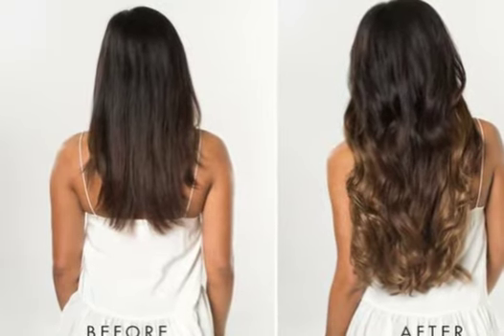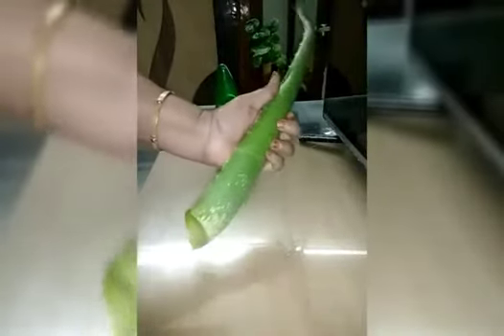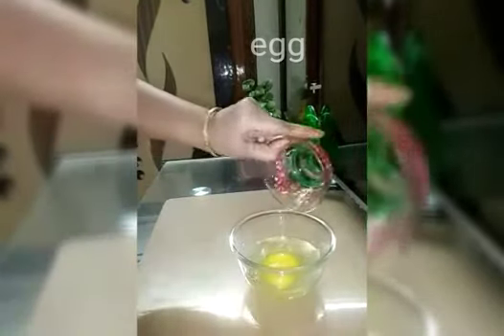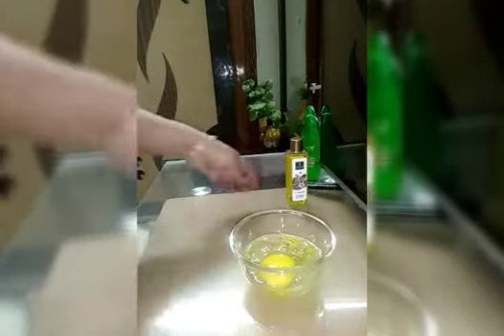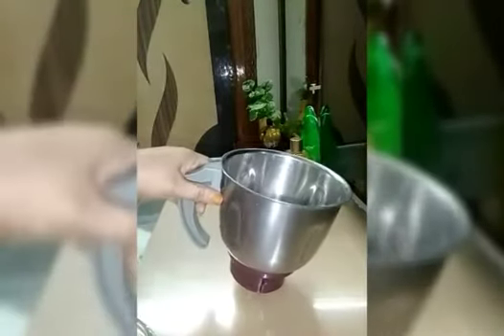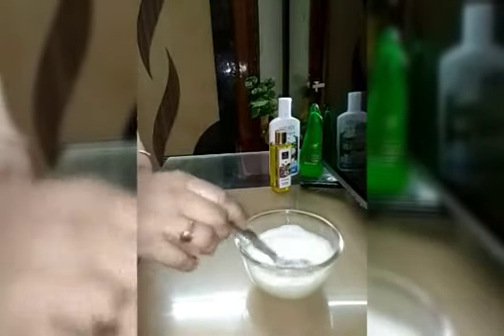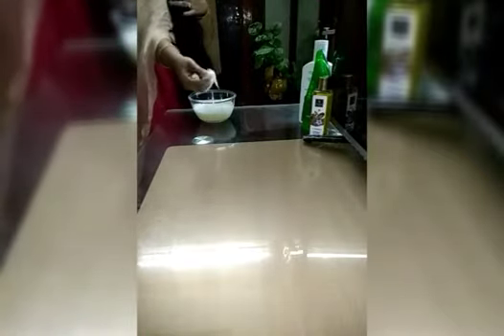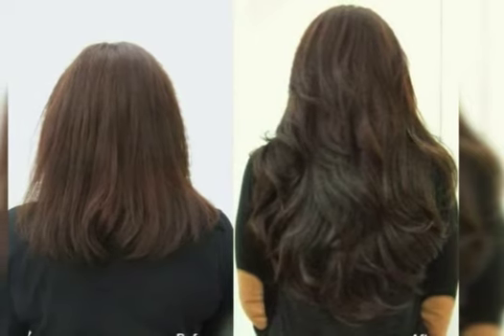Long and strong fast hair growth pack in telugu.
ఈ pack తప్పకుండా try చేయండి. fast గా strong గా పెరుగుతుంది మీ hair.